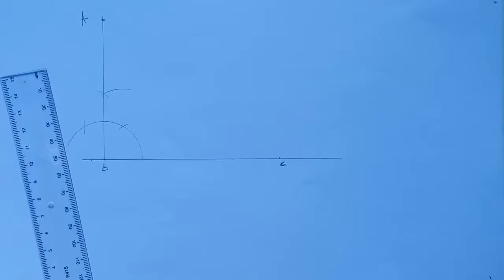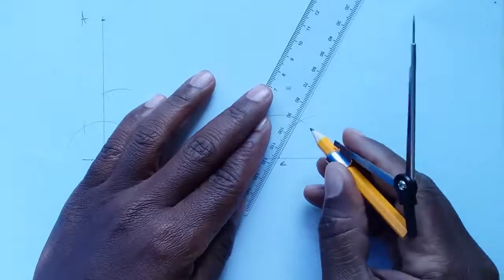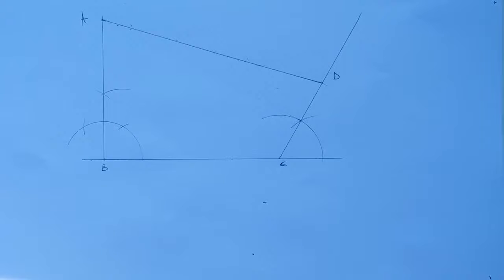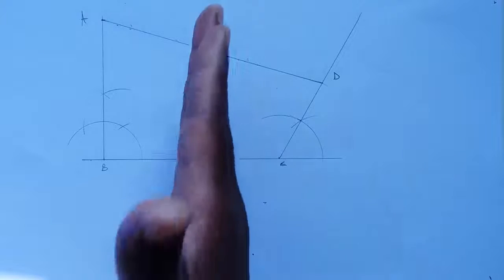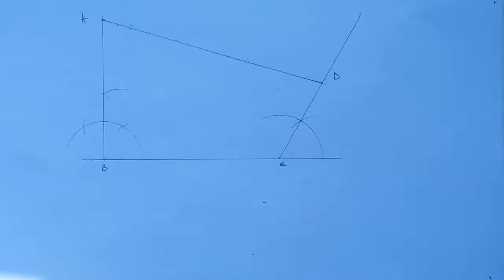Form 4 Exam Lesson 4 Maths Examinations Q&A on Geometric Construction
Welcome to lesson 3 of the mathematics examination questions and answers. I will teach you how to master Geometric Construction. These exam questions and answers will put you on the road to passing your final examinations. Teacher Toad is your ever reliable online teacher.